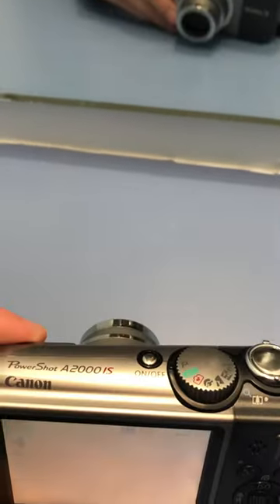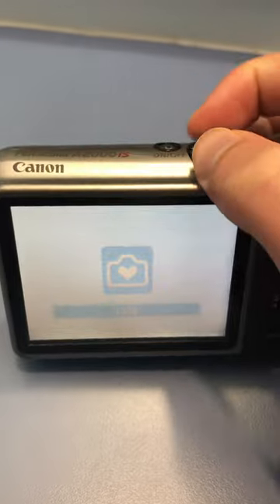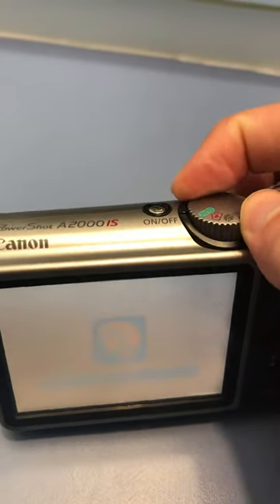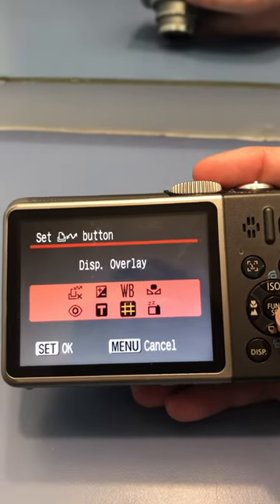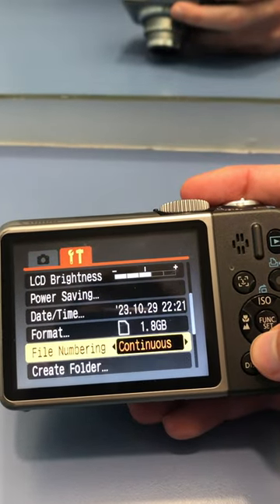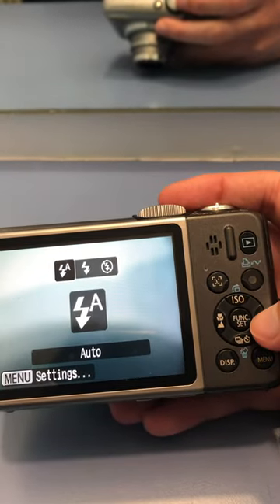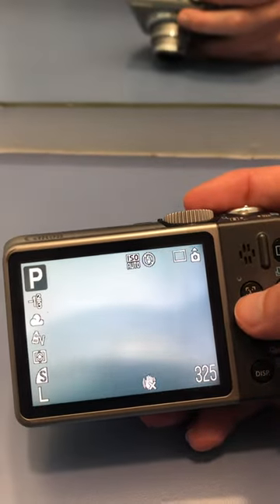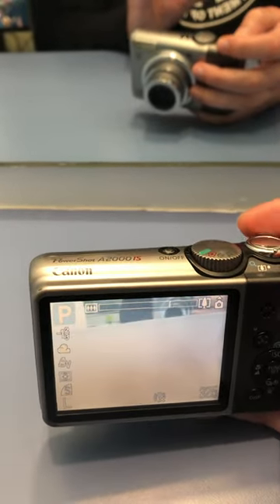Jake Anderson - CJAD 205 - Canon Powershot A2000 IS Camera Demonstration